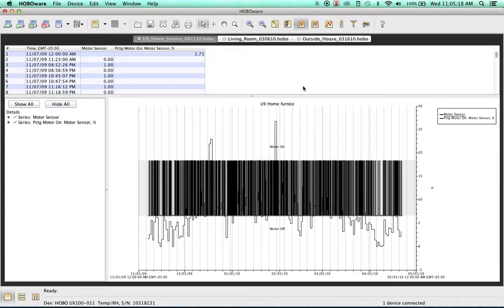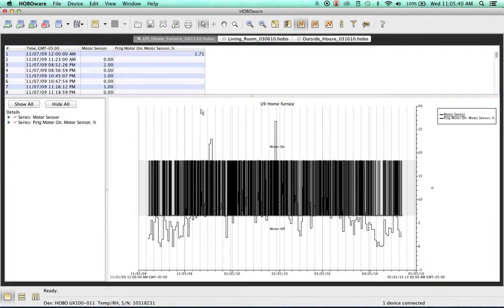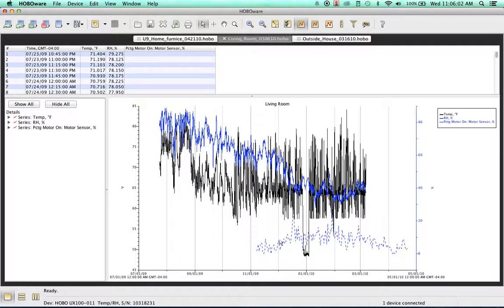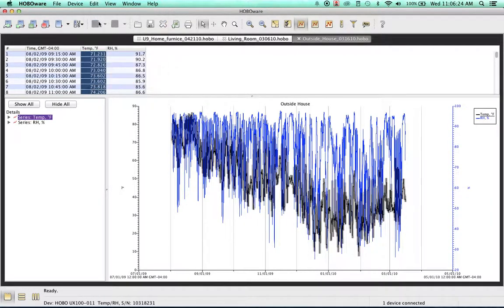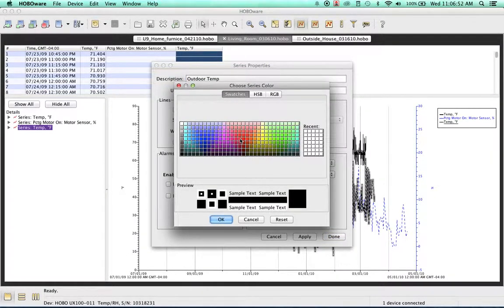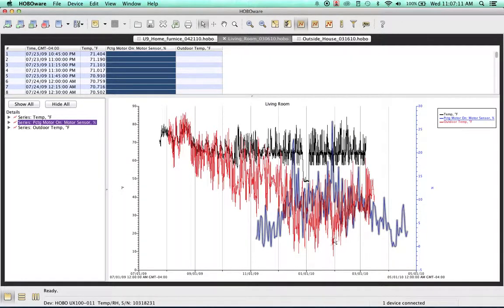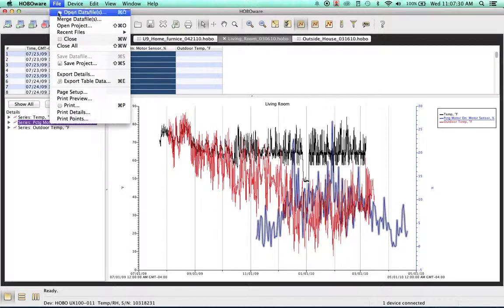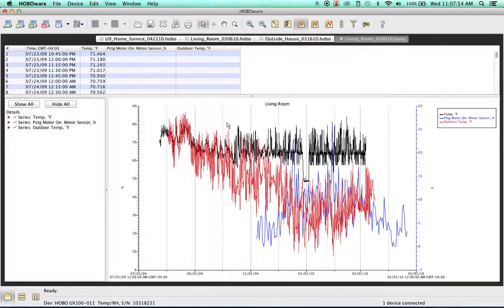HOBOware: Combine data files easily by Copy & Paste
HOBOware can combine files from different data loggers onto one graph